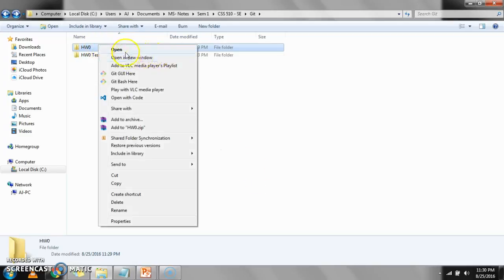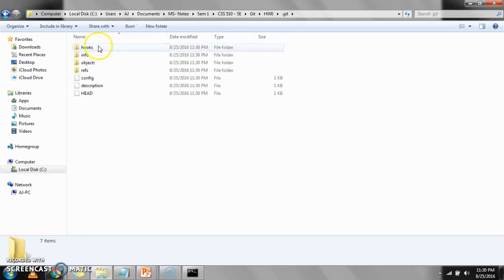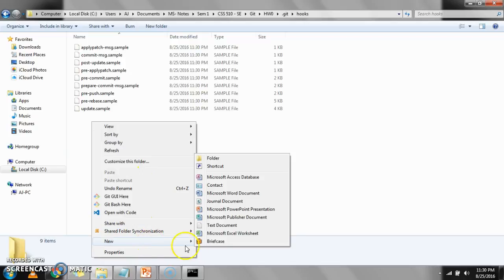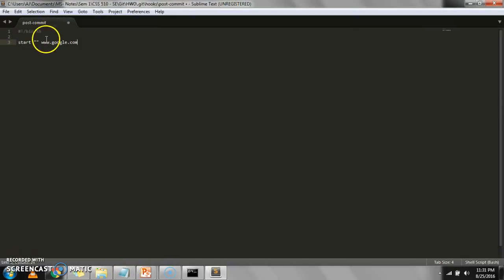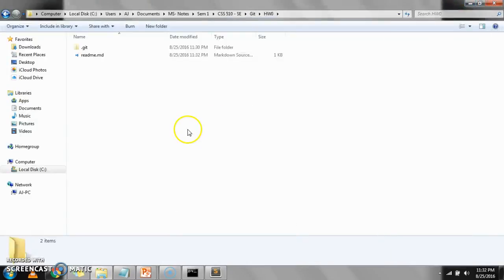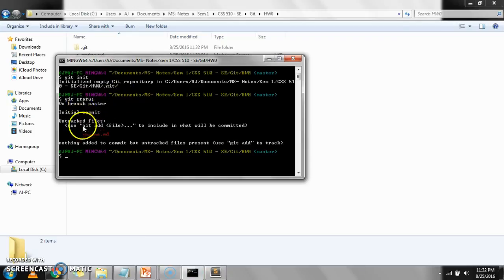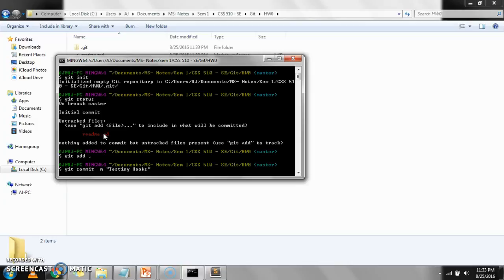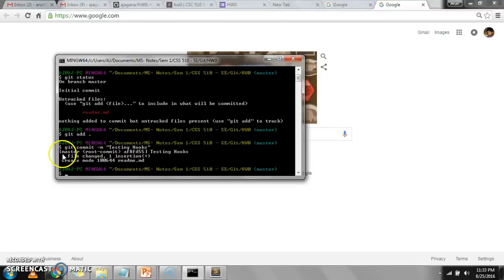GitHub Hooks ajagana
Post commit hooks to open a specified link in a browser.